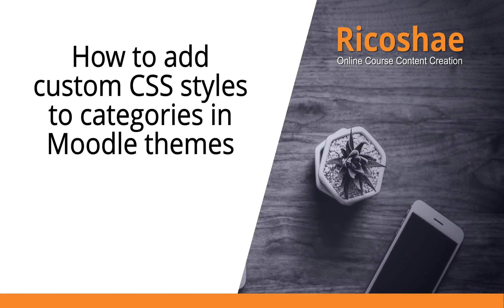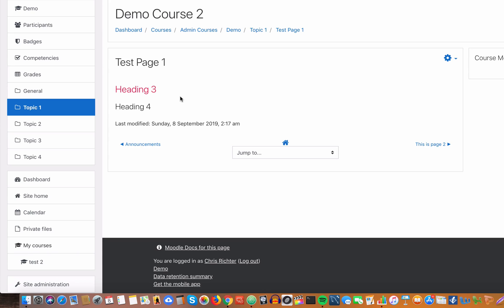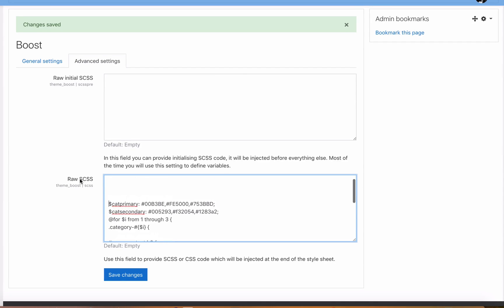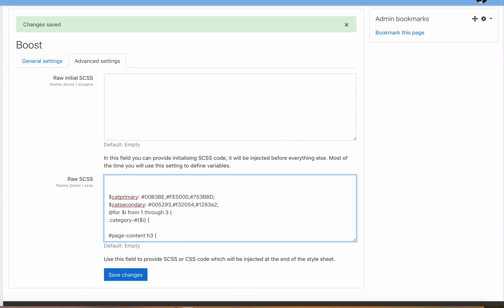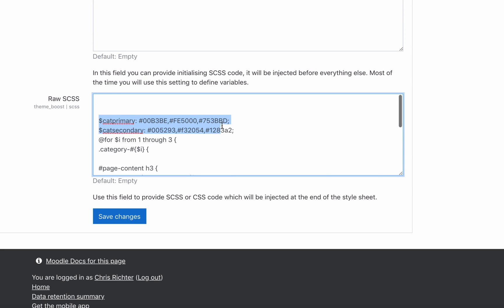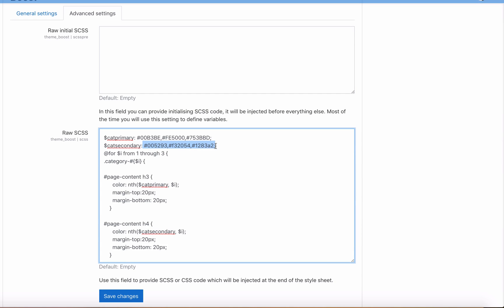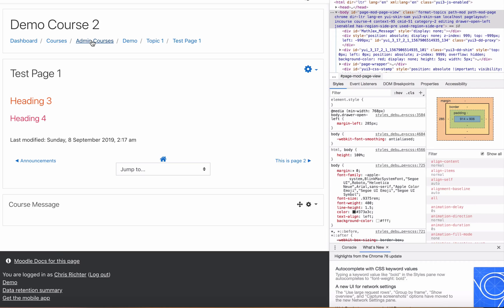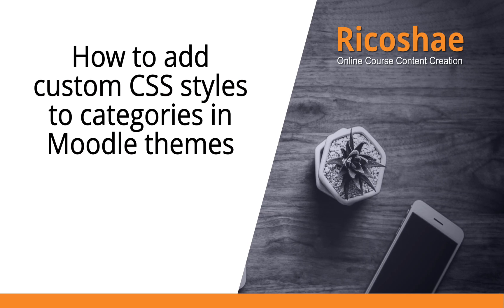How to ADD CSS STYLES to categories in MOODLE - Ricoshae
How to add CSS styles to categories in Moodle - Top tips!